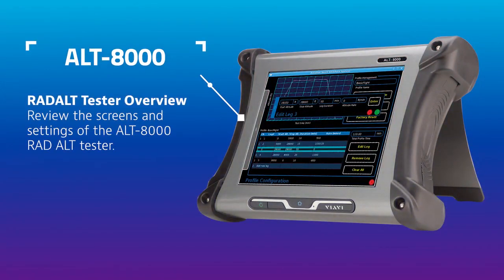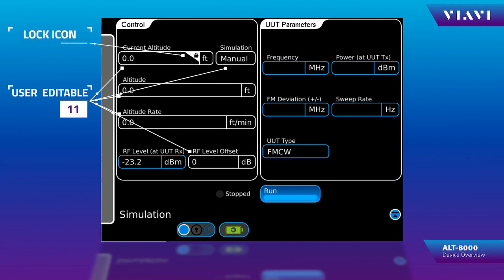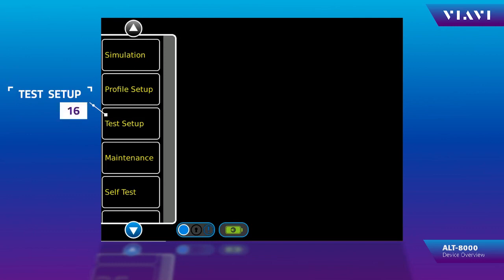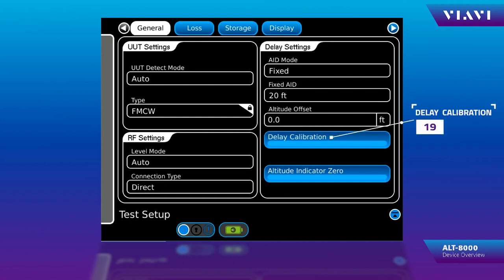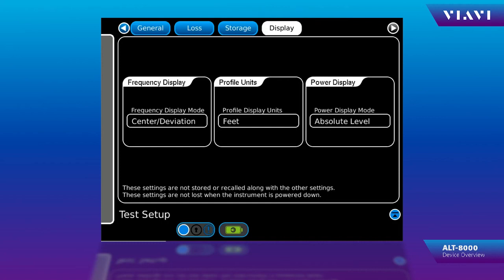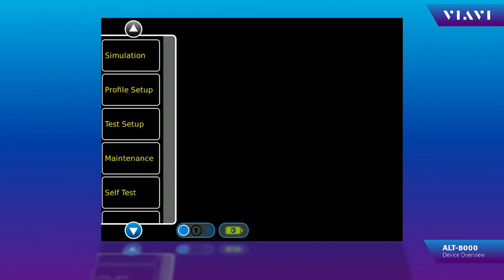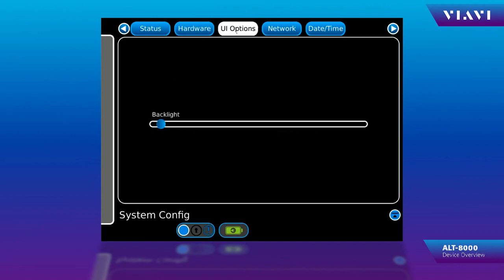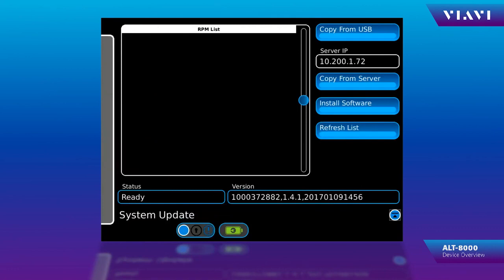VIAVI ALT 8000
El ALT-8000 de Aeroflex es el primer equipo portátil basado en RF para de pruebas de radioaltímetros portátil.